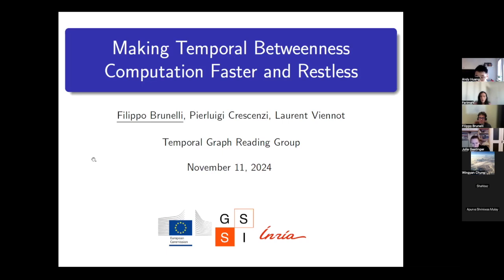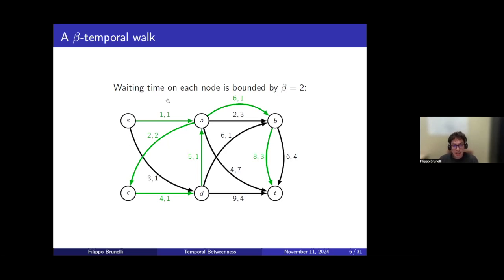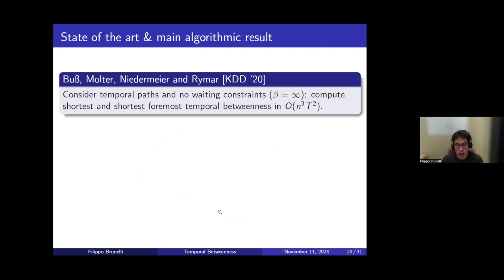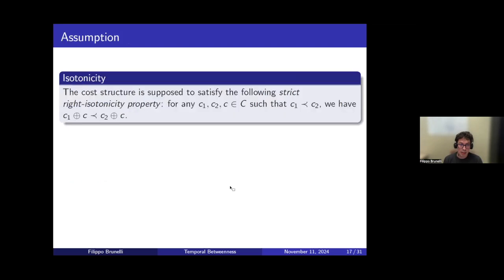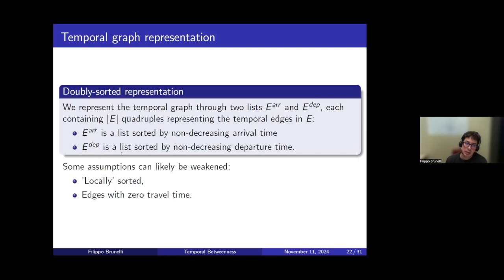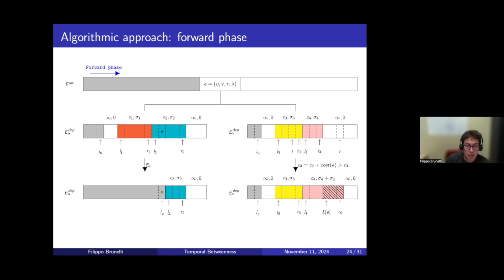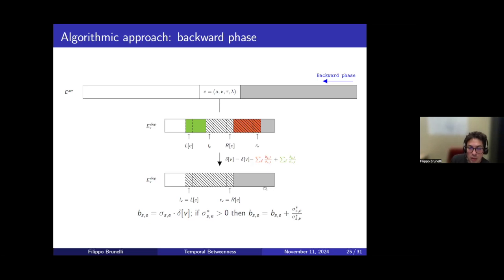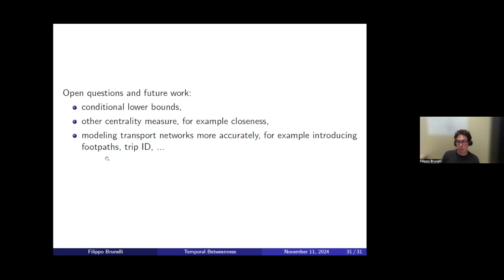Making Temporal Betweenness Computation Faster and Restless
Paper: "Making Temporal Betweenness Computation Faster and Restless"
Speaker: Filippo Brunelli